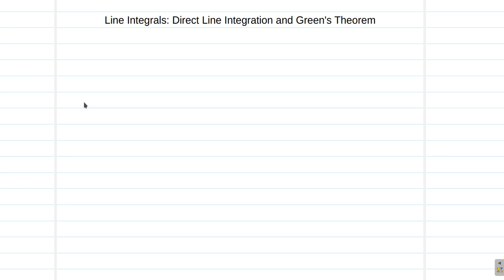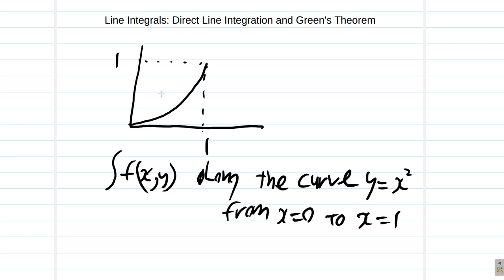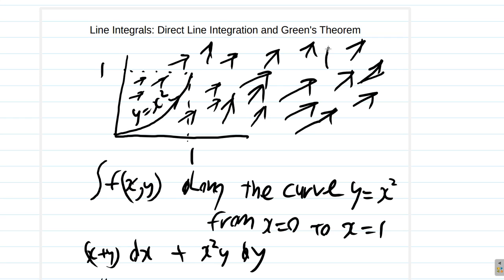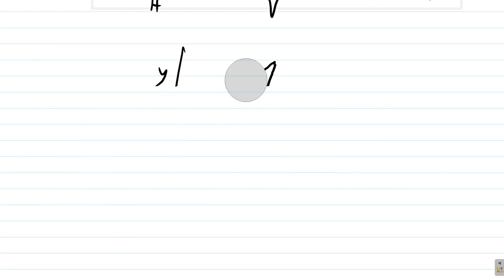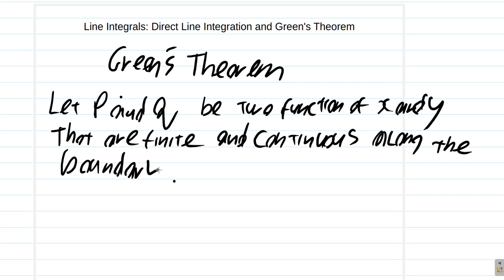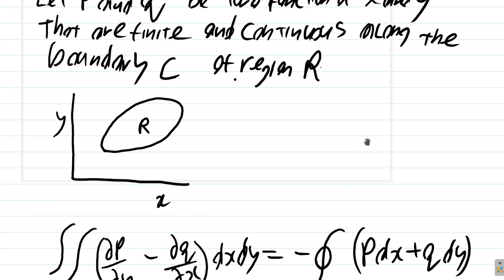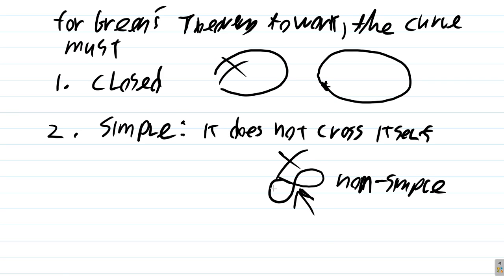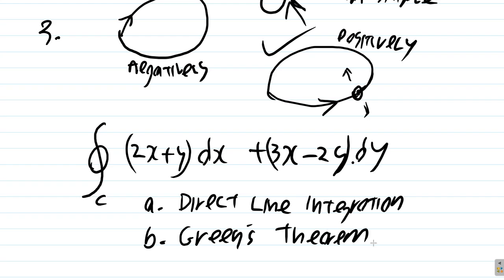Line Integration and Greens Theorem 1 - Discussion